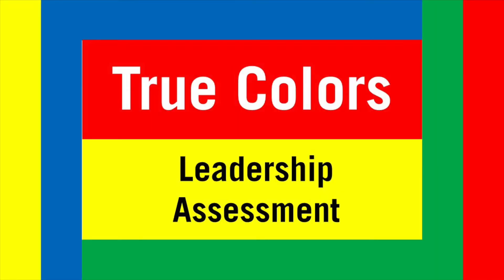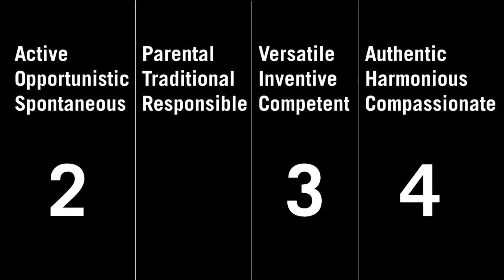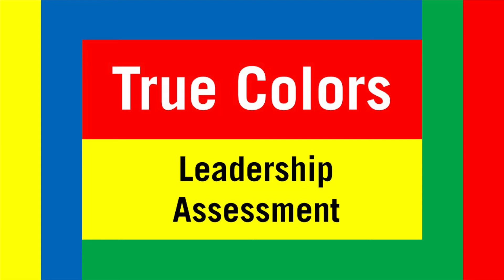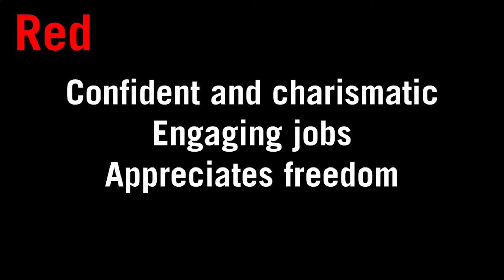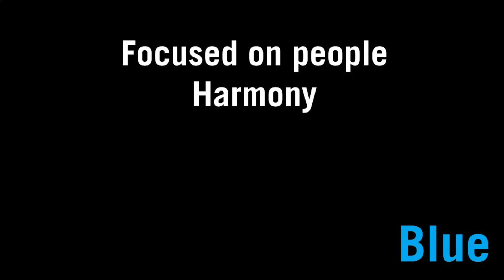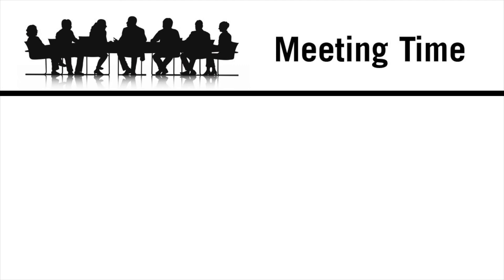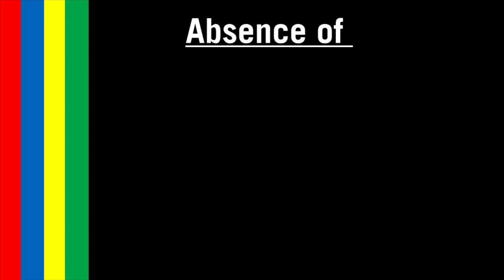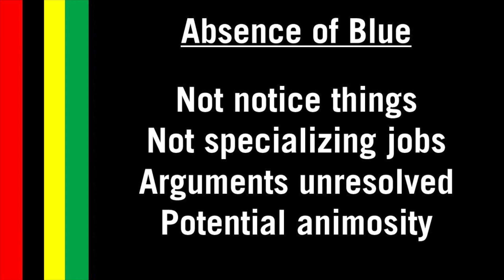True Colors Leadership Assessment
This True Colors assessment is for students and staff at the University of California, Riverside.